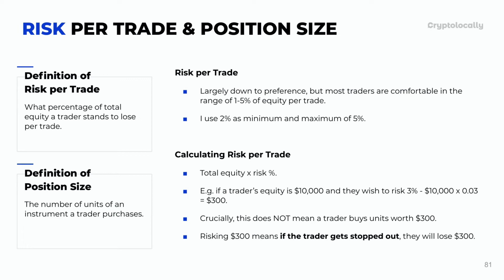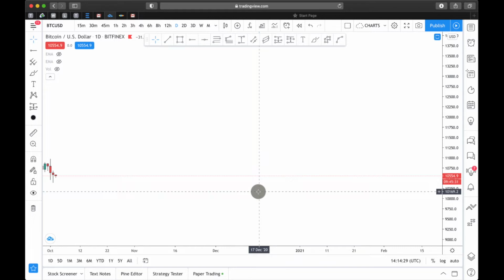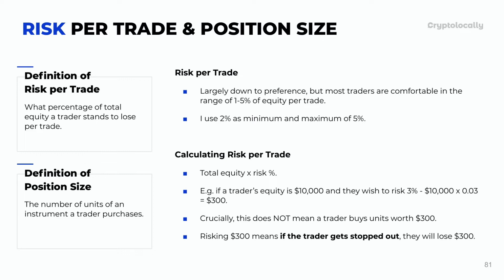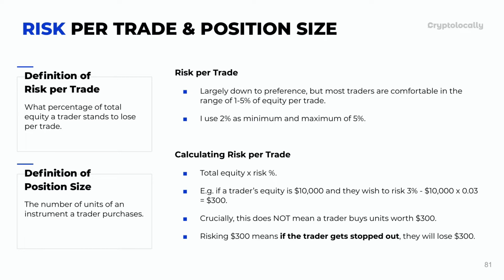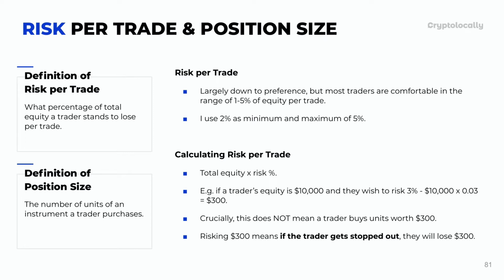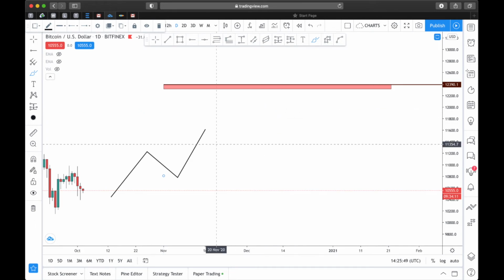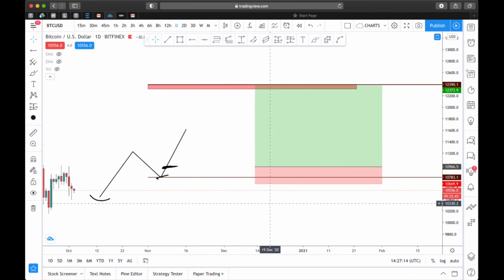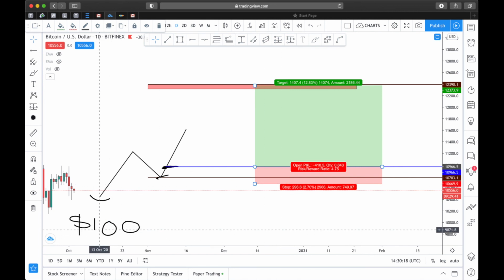DON'T RISK IT ALL. Learn about position size: Lesson 27 Part 1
I this video will learn how to manage trading risk and how you can manage position size to minimize your risk and exposure to the crypto markets.

🪙Paxful
🪙Local Bitcoins